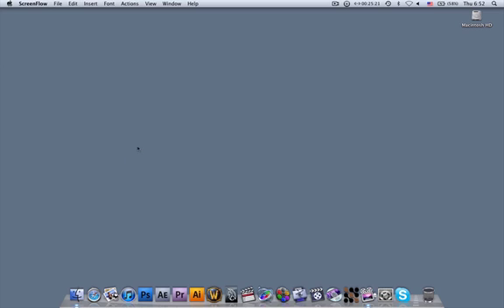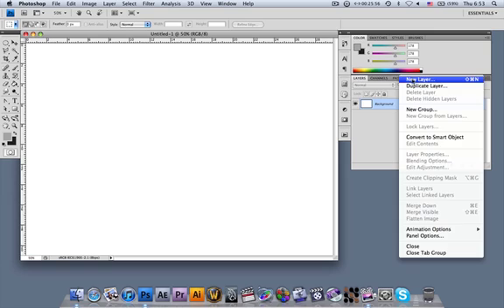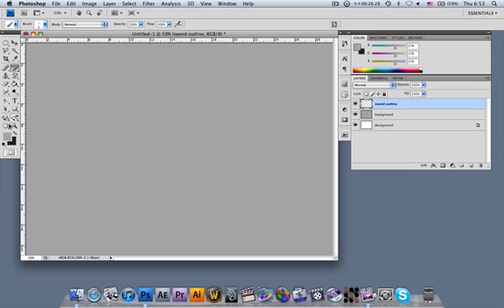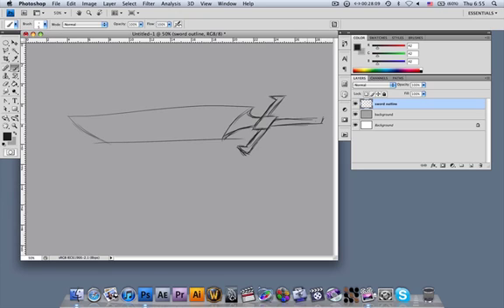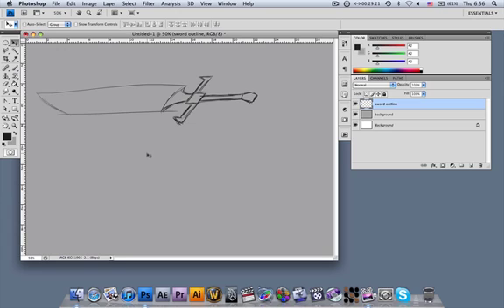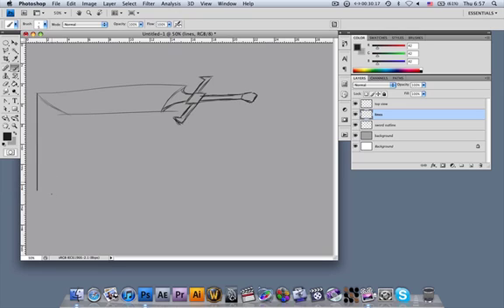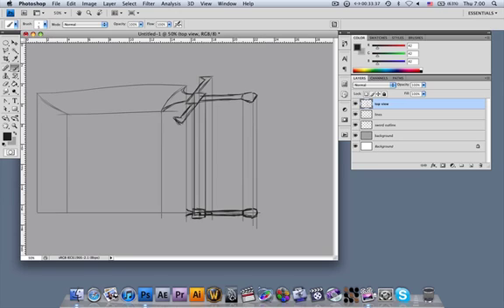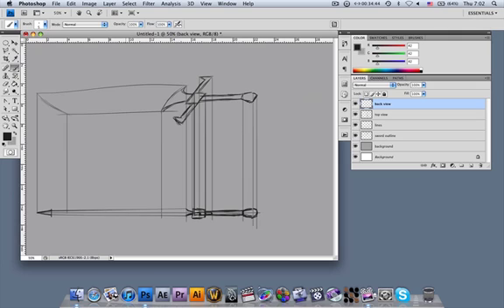Fantasy Weapon -1- A part - outlines, Photoshop,Maya , tutorial.mov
This is the begining of the tutorial where we create the outlines of the sword.

If you like the tutorial you can download it from here.in the link are included the first part of the tutorials the ones that are made in Photoshop
The files are 1280 x 720 hd 30fps

wupload